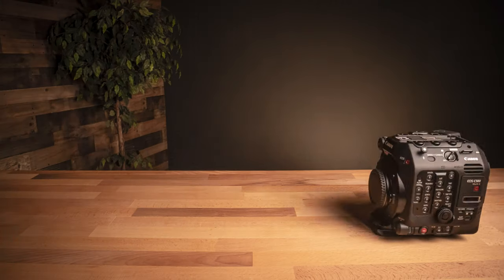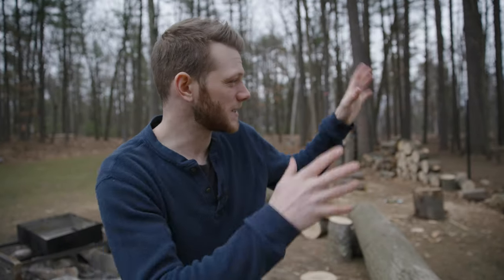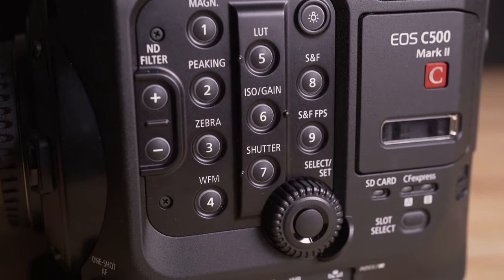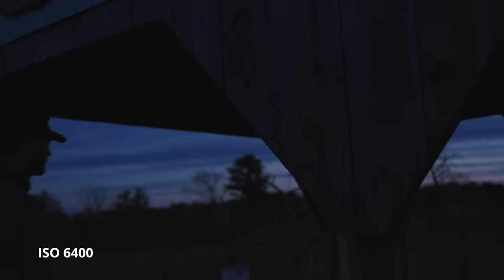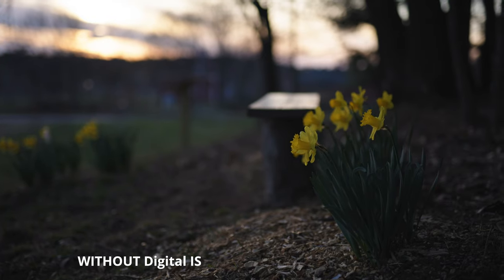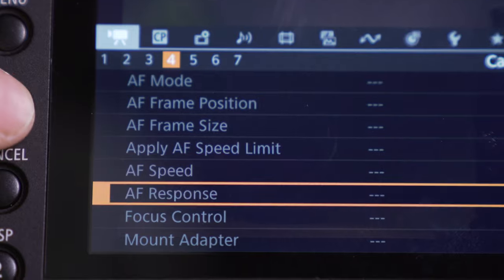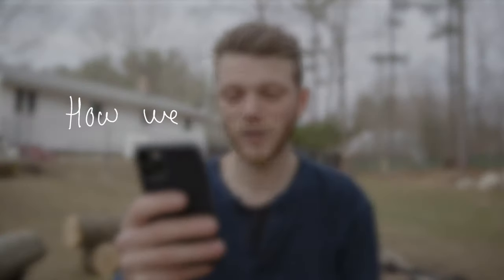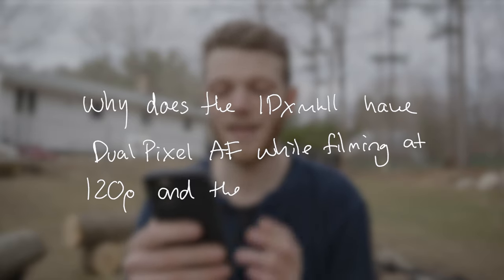Canon C500 MKII - Things you NEED to know | Q&A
In this video, Greg gives you all the things you need to know about the Canon C500mkII.